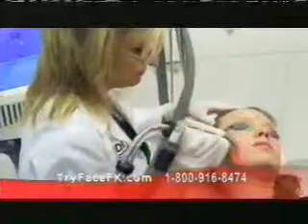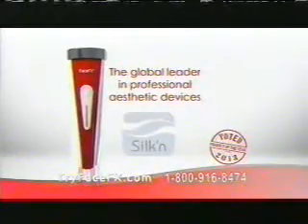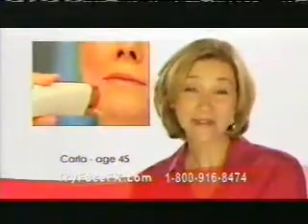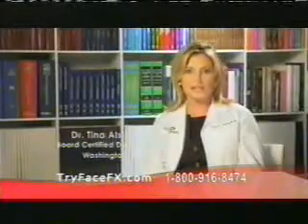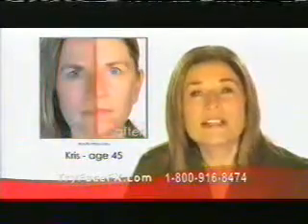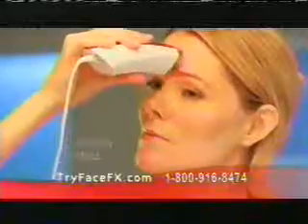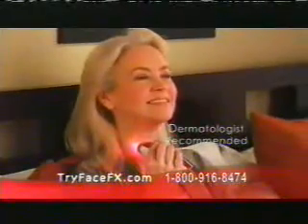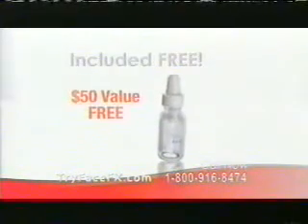2013 Face FX Commercial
Shown during an episode of Knock It Off on Live Well Network.